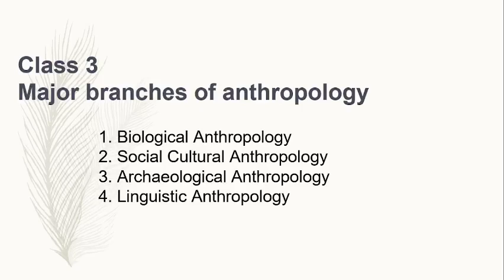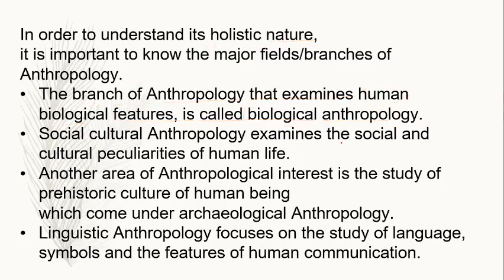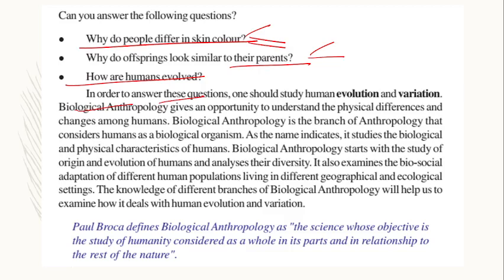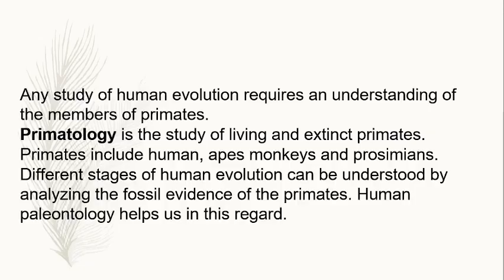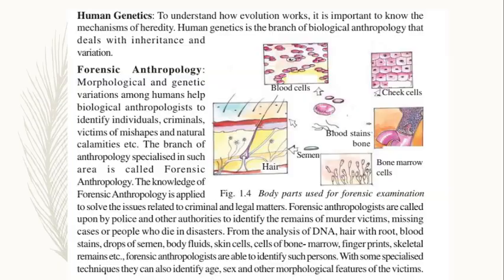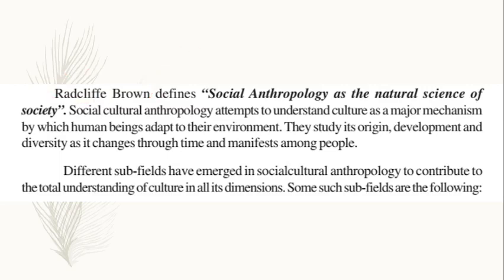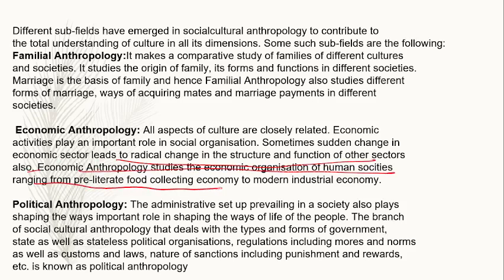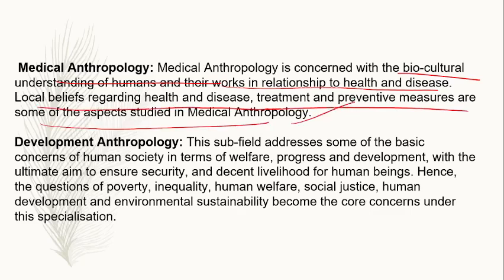Class 3 : Major branches of Anthropology| Biological Anthropology |Social Cultural Anthropology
Anthropology includes all the four major branches as given below:
1. Biological Anthropology
2. Social Cultural Anthropology3. Archaeological Anthropology
4. Linguistic Anthropology
In order to understand its holistic nature,it is important to know the major fields/branches of Anthropology.
The branch of Anthropology that examines human biological features, is called biological anthropology.
Social cultural Anthropology examines the social and cultural peculiarities of human life.
Another area of Anthropological interest is the study of prehistoric culture of human beingwhich come under archaeological Anthropology.
Linguistic Anthropology focuses on the study of language, symbols and the features of human communication.